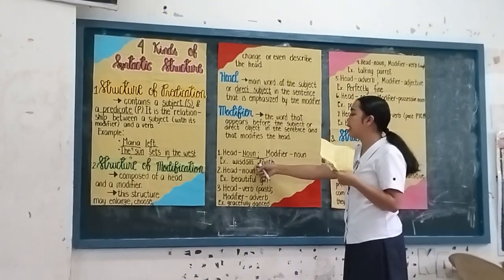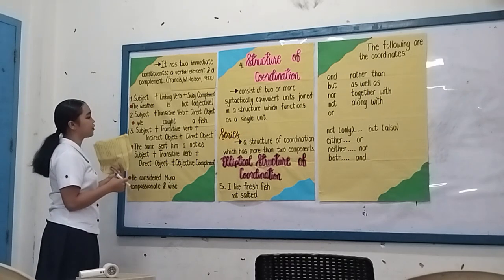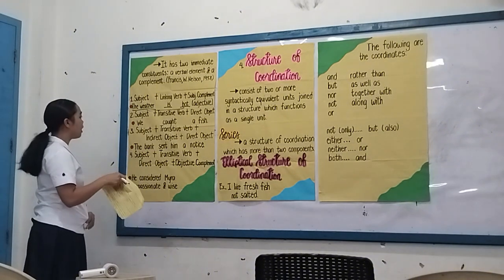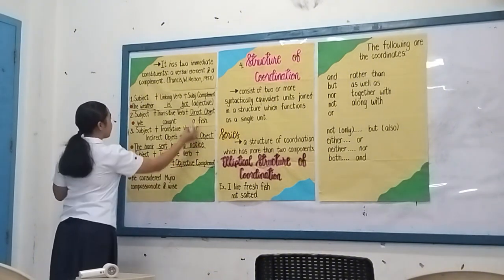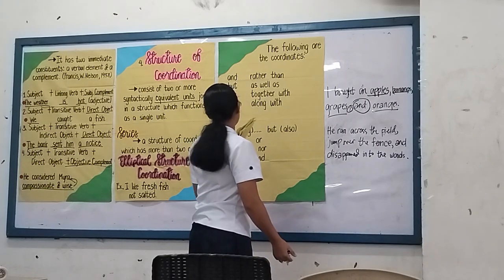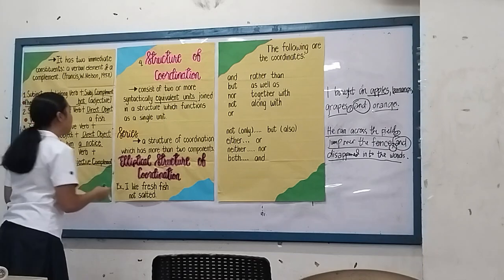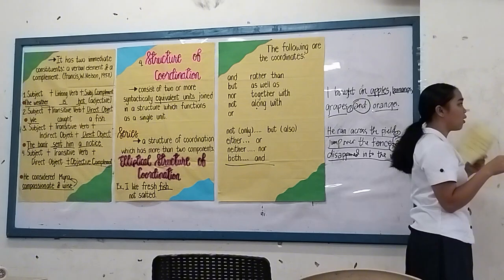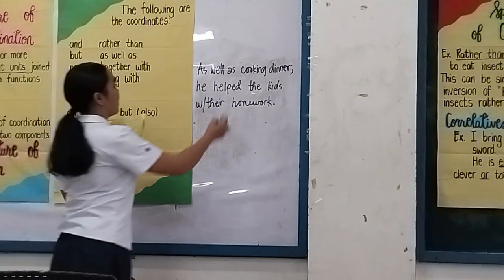ENG 103: SYNTACTIC STRUCTURE PART II